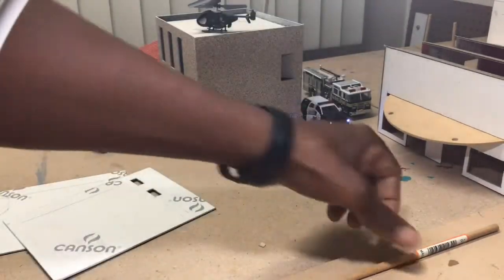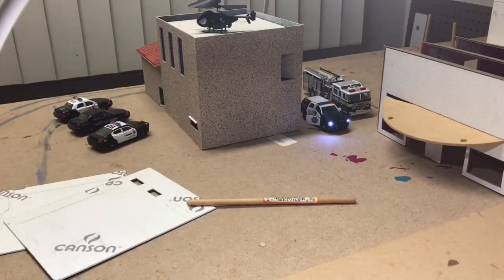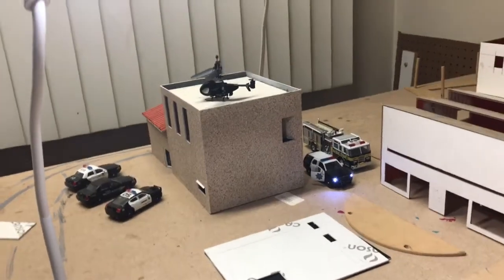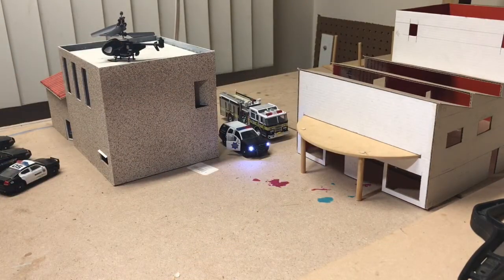How to make a realistic miniature Diorama City Build #1/64 Die-cast Police intro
In 2017 Small City Heights A big diorama city where the local militia (which have been off the grid for 30 years) aren't too happy about the new population that is starting to move in and developing infrastructure have begun. Police from various agencies are here to help keep the peace of possible. Those guys seem up to no good and look well fortified. Follow me as I show you and Build this city, that will have daily scenes and stories. Scale molder